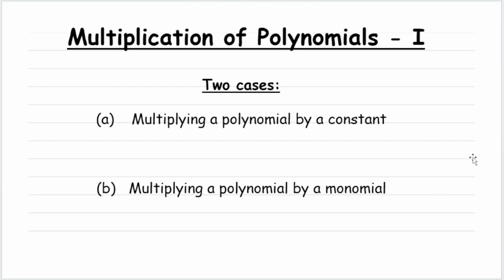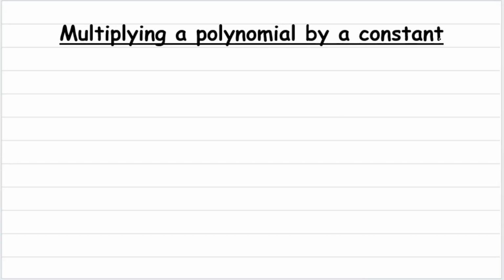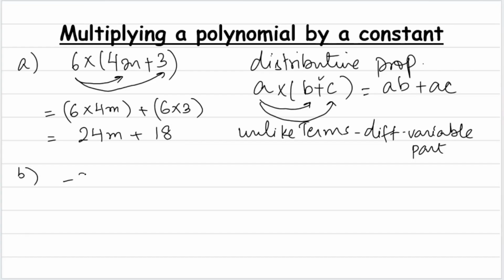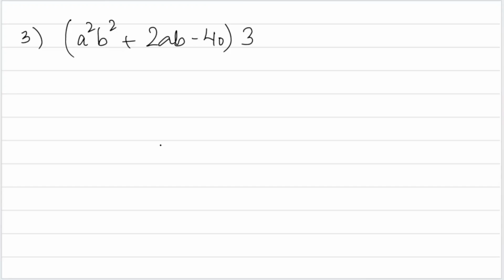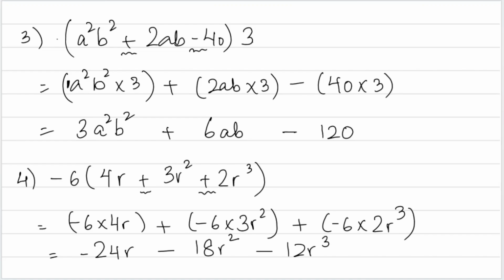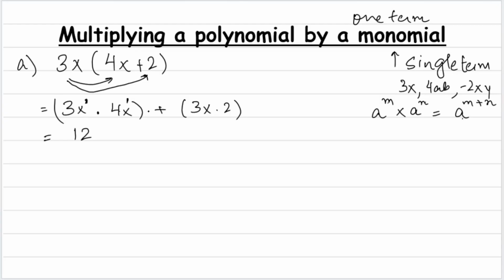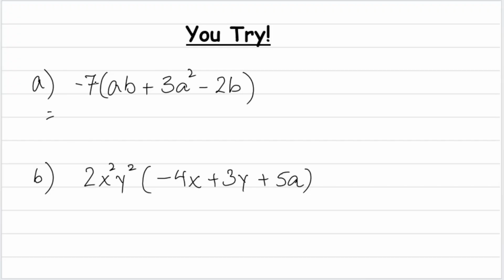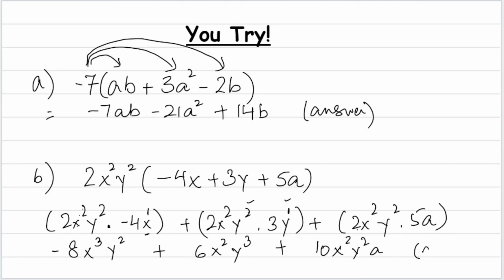Multiplying Polynomials with Ease!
Let's learn multiplication of polynomials with step-by-step explanations and solved examples.